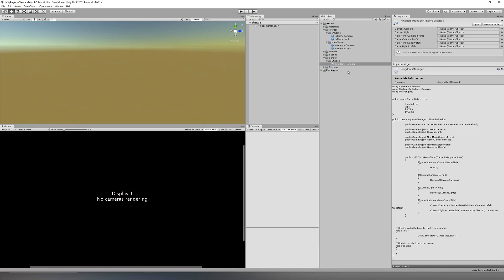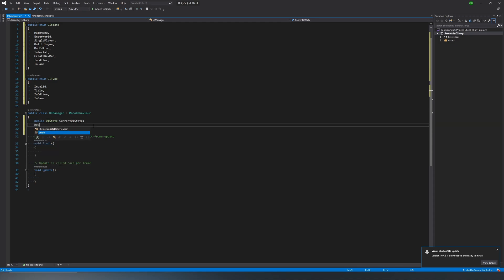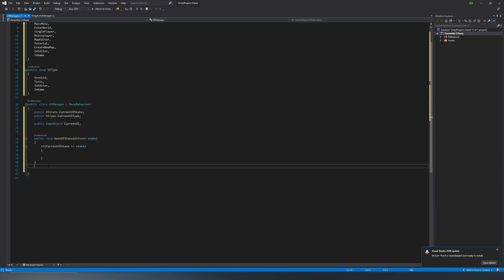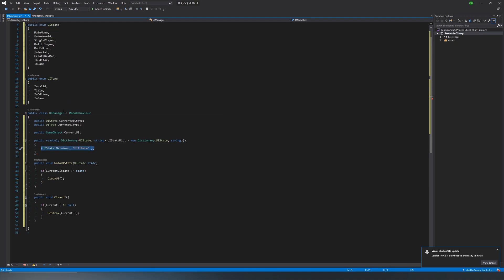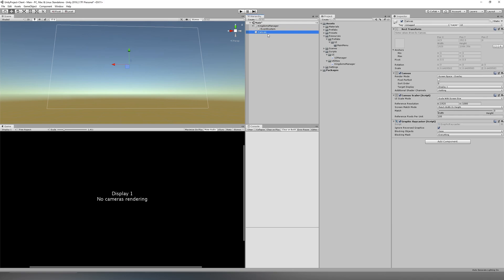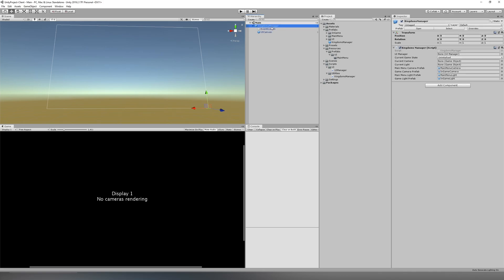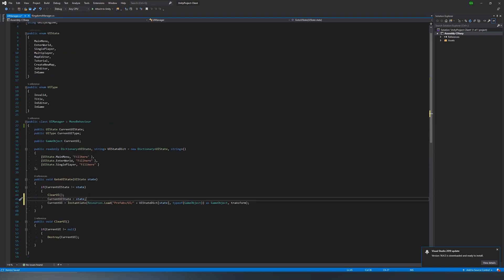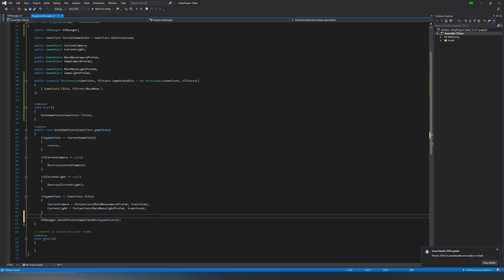Let's Make an MMORTS in Unity! - (Part 3 UI and UI States)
In part 3 of this series, we'll be diving into learning UI and UI states!